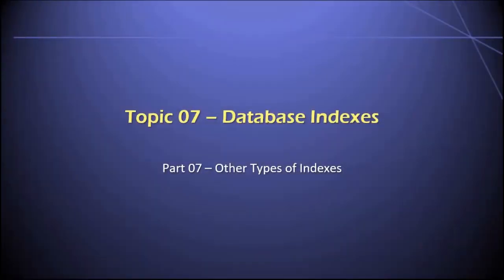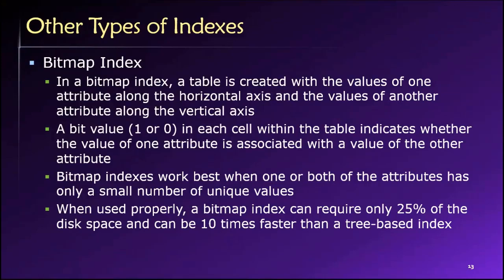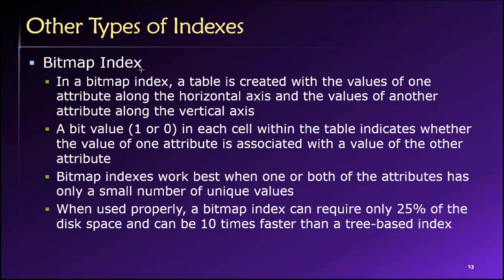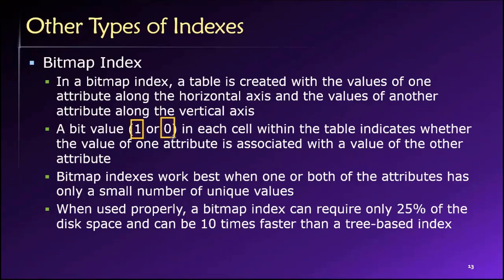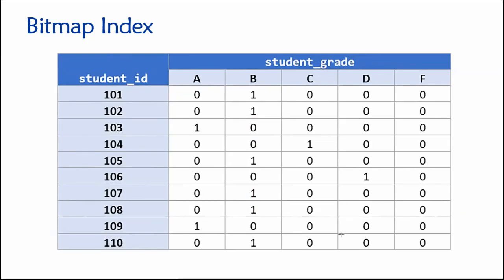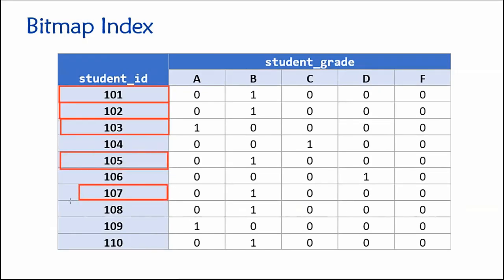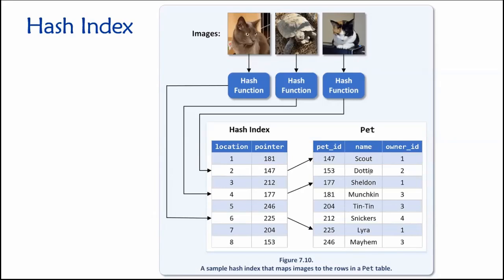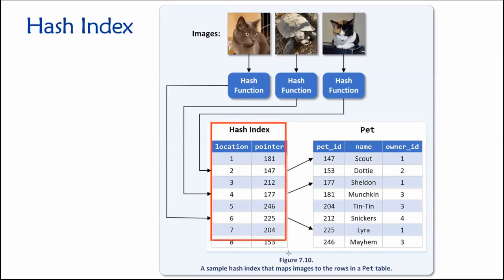Topic 07, Part 07 - Other Types of Indexes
Dr. Soper discusses other types of indexes (beyond B-tree indexes), including bitmap indexes and hash indexes. This video is Part 07 of Topic 07 in Dr. Soper's class on Database Design and Management.